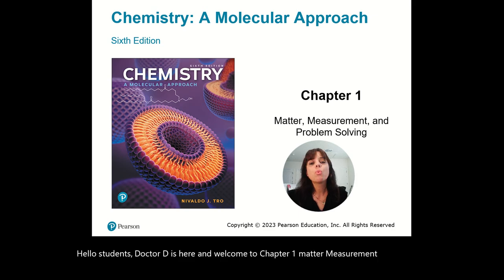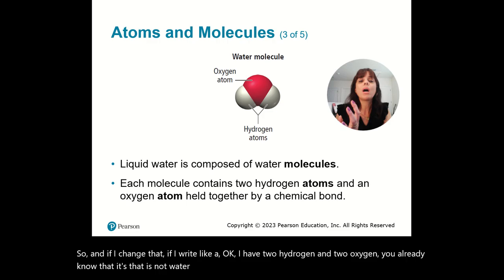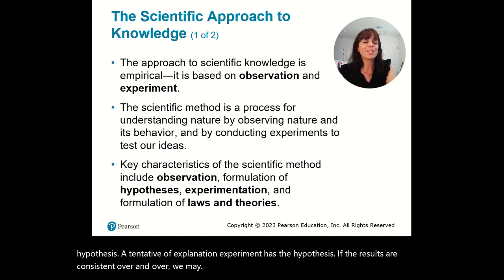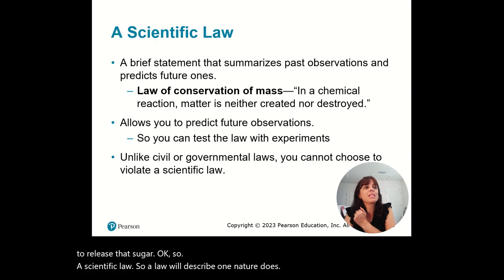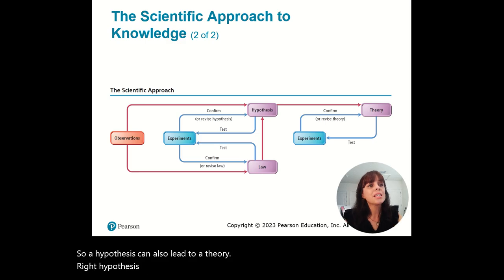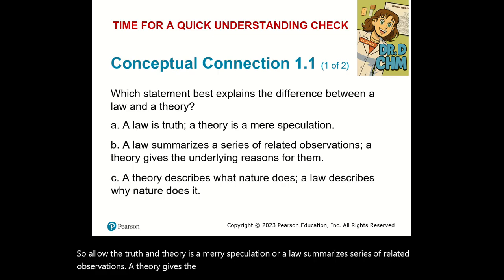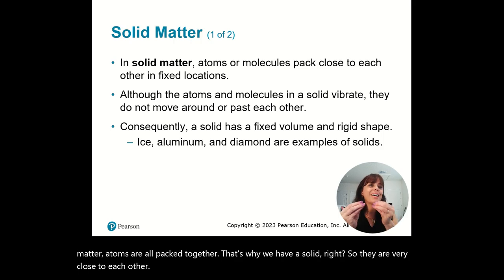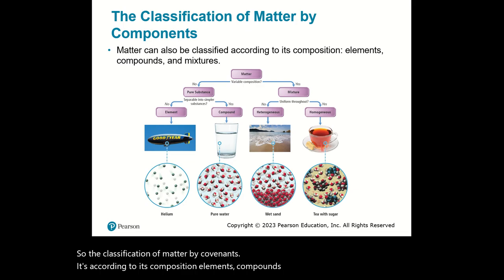chapter1 part1_ matter and scientific method